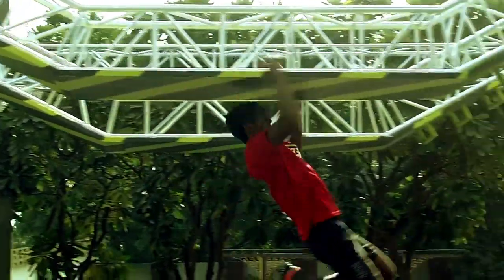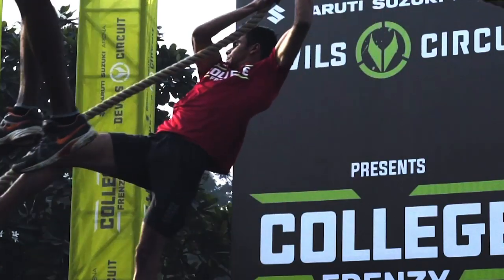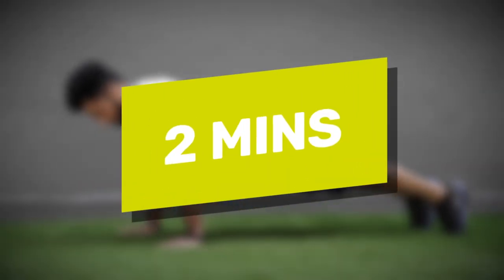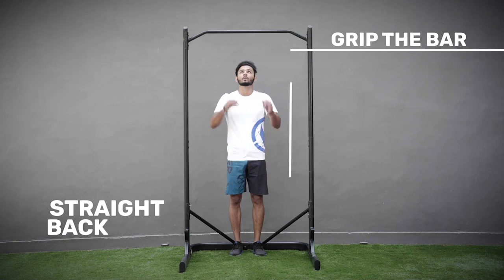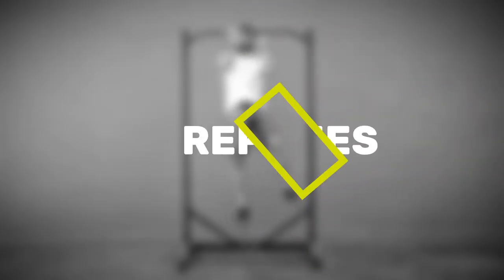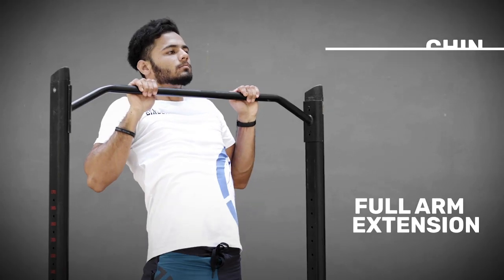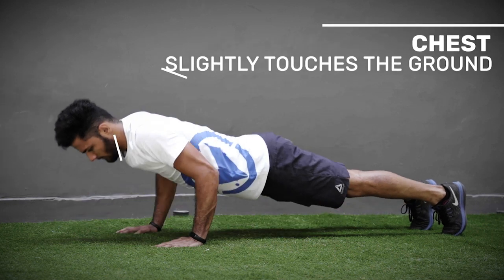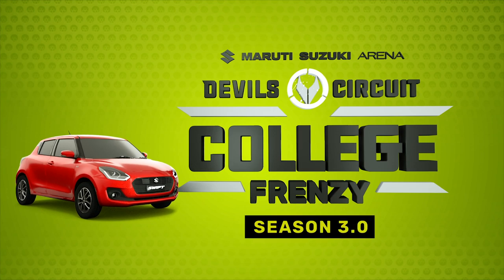College Frenzy 3.0 | 2019-20 Registration Open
The third edition of Maruti Suzuki Arena Devils Circuit College Frenzy is back in a whole new 3.0 avatar! Here’s a shout out to the top colleges in India. Are you ready to show how strong you are? Are you ready to compete in the craziest obstacle course and win the title of the Fittest College in India? Registration is now open. Get your A-Team together and register now!